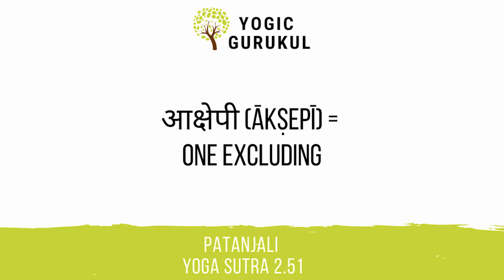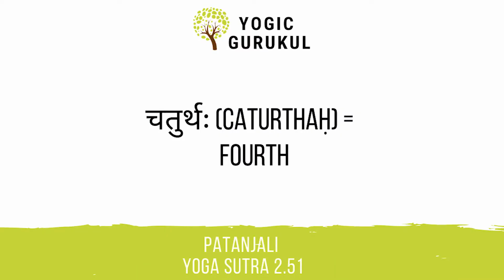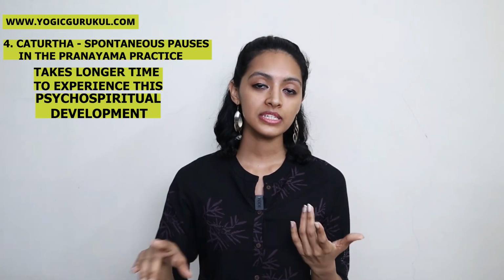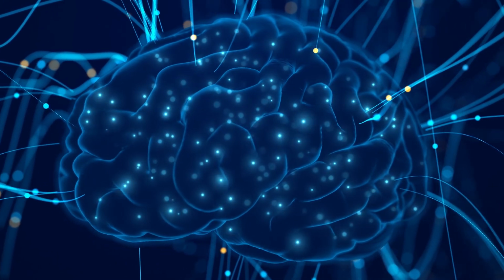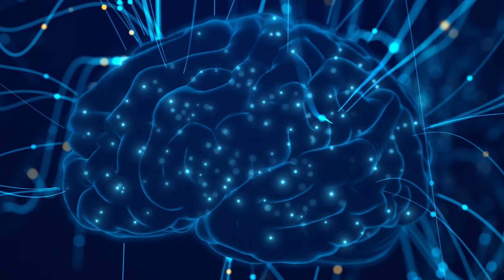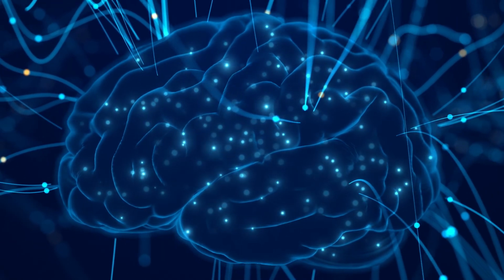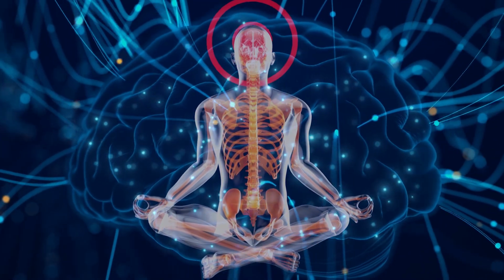Patanjali Yoga Sutra 2.51 - Unique Type of Pranayama | Yoga Teacher Training | Anvita Dixit